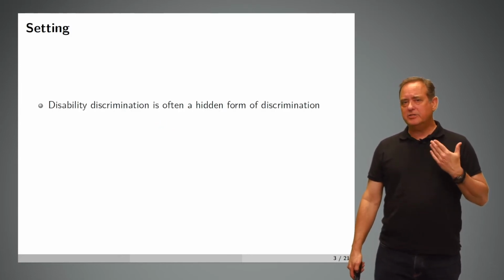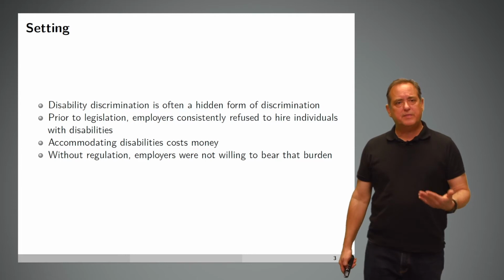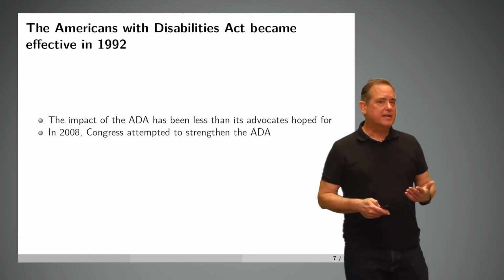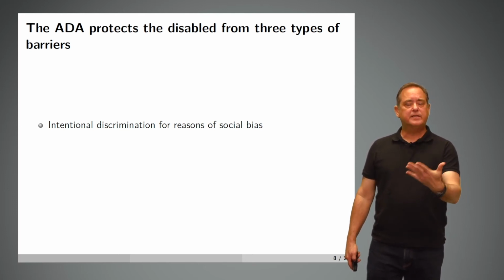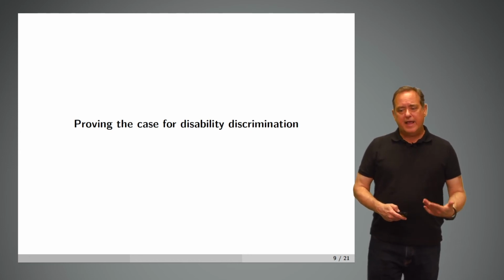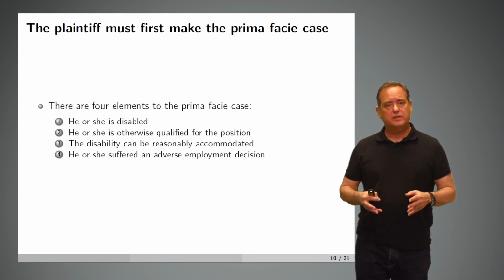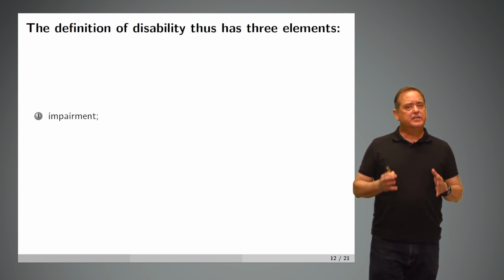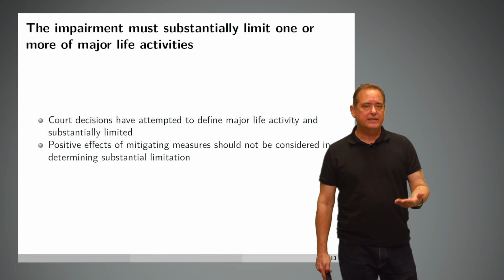Employment Law Module 4 3 Disability Discrimination Part 1 11 min